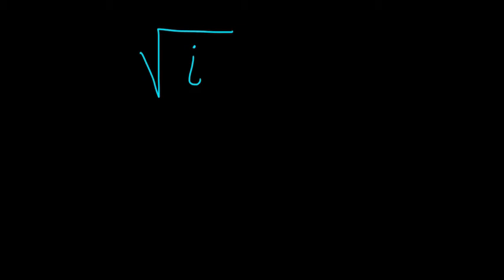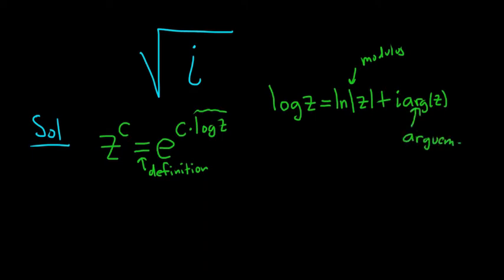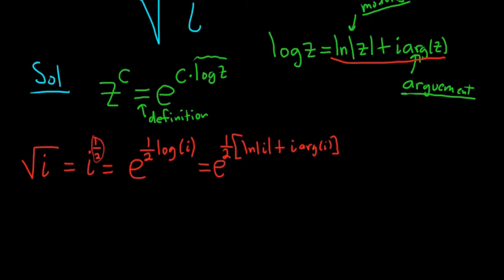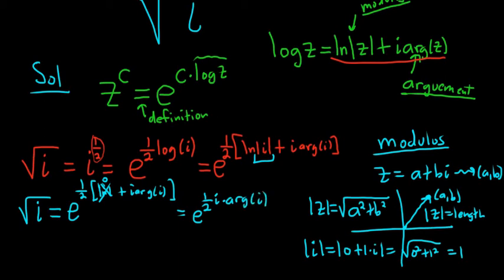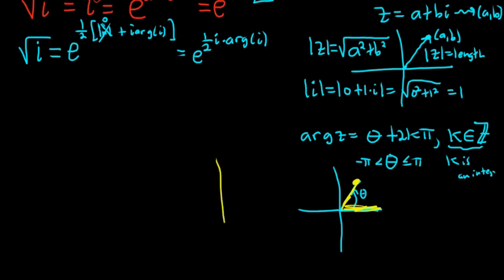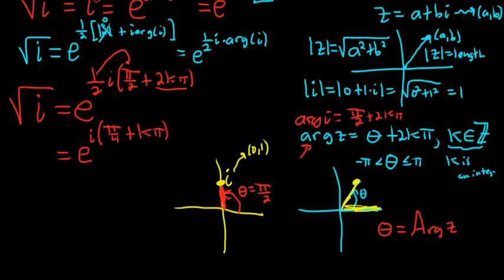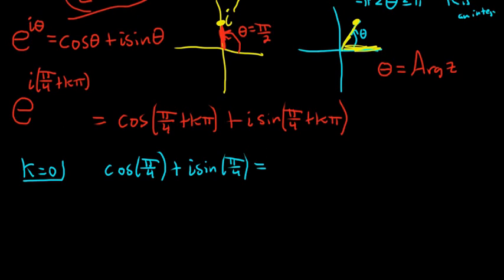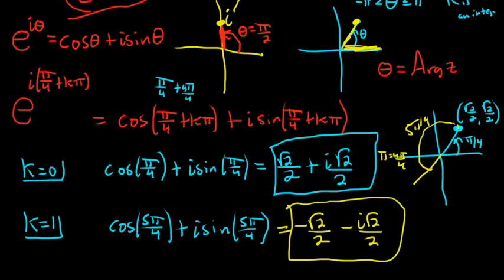How to Compute sqrt(i) - Complex Analysis with the Math Sorcerer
In this video we compute the square root of i (sqrt(i)) using basic math that is learned in a typical undergraduate complex analysis course.